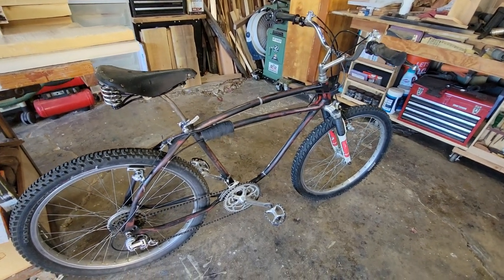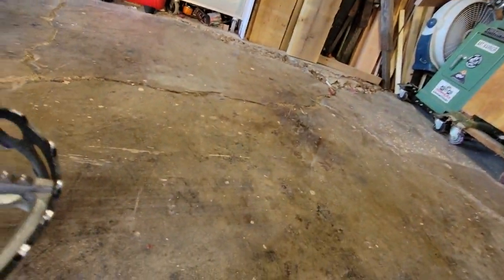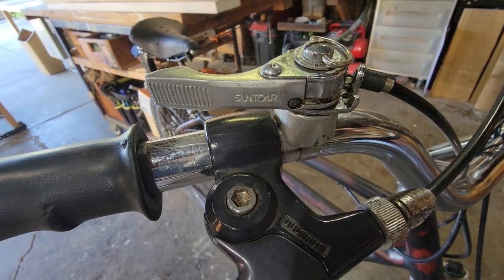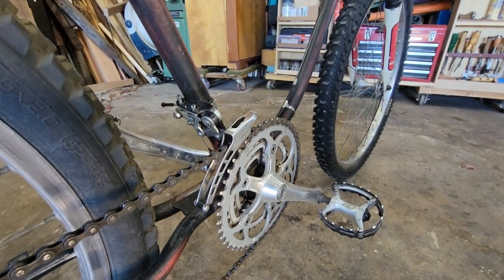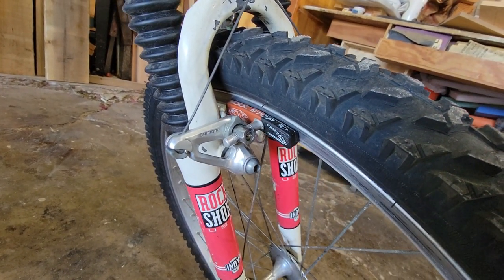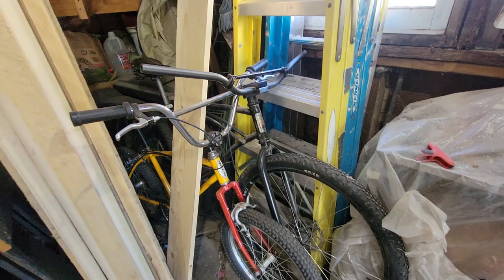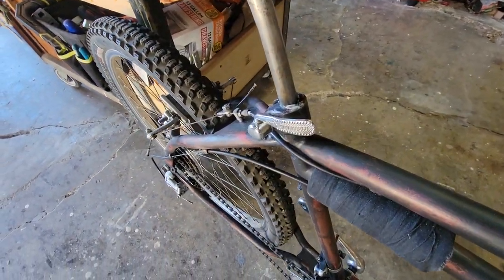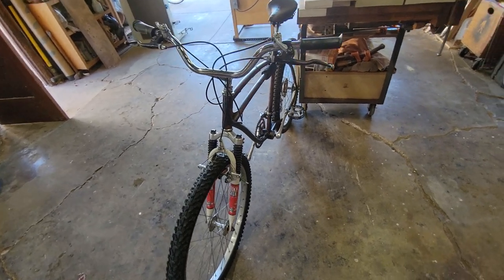Cleveland Welding Company Klunker, Another Look/Update...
Planning to ride bikes to the shop while working on my current carpentry project - that means riding home at lunchtime, too... Need to get into better shape, anyhow - I know  there are those of you who really dig on this stuff